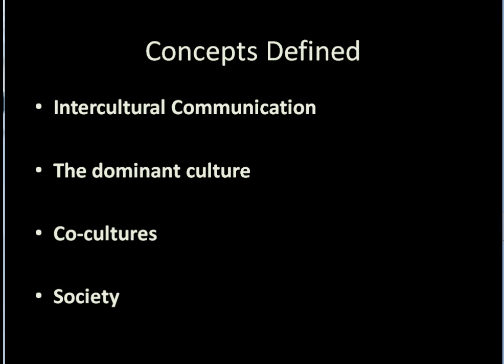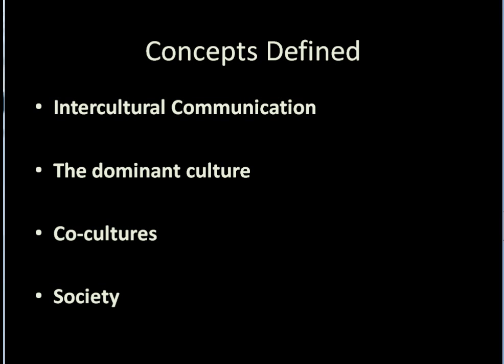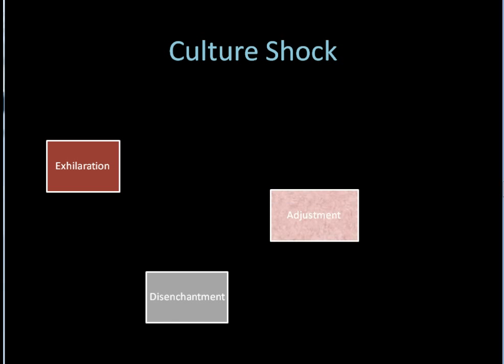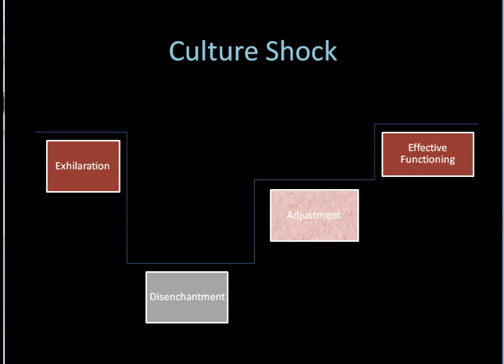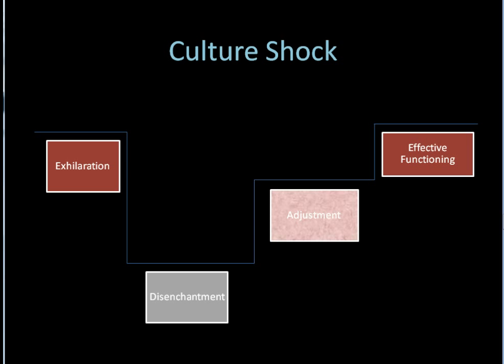IcC Chap 1